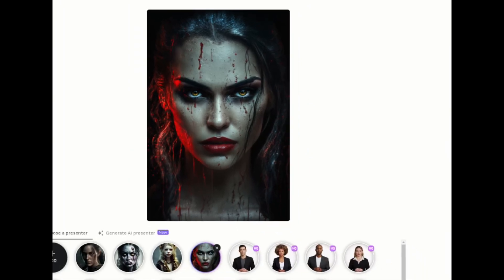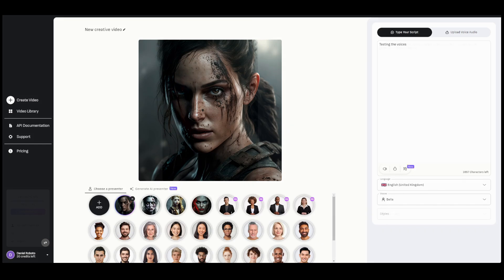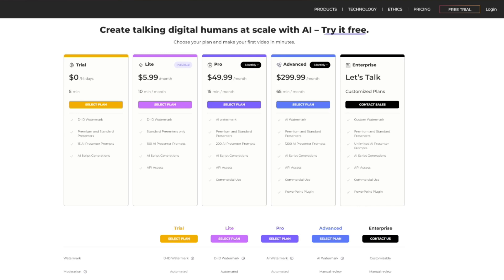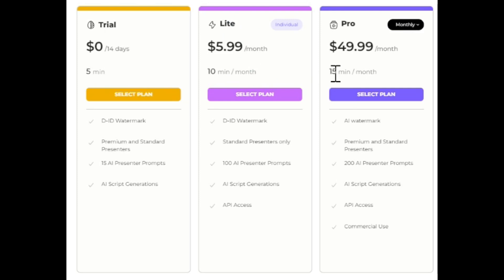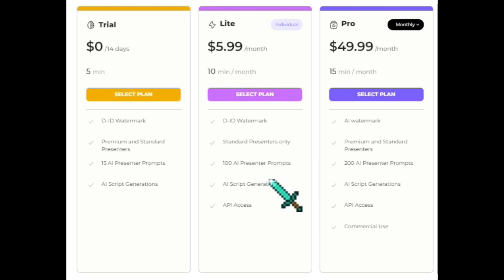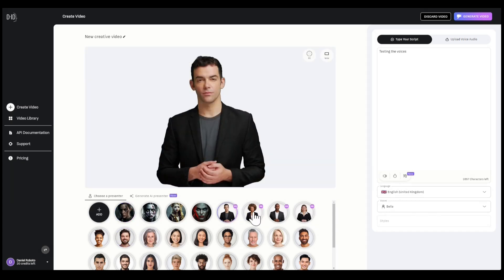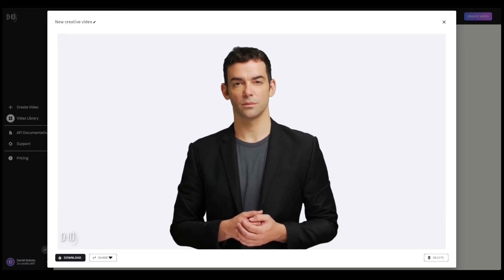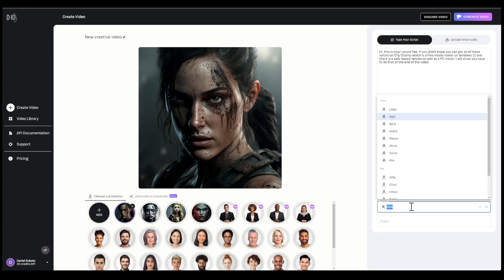Let's Animate a 2D Image and Make it Talk!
In this video I will walk you through animating a 2D image using D-ID. It's super simple but it's not free.

Want to animate a 2d Image for free using TPSM? It's not easy but it's free

Want the ultimate TTS software to clone someone's voice and use it in text to speech?